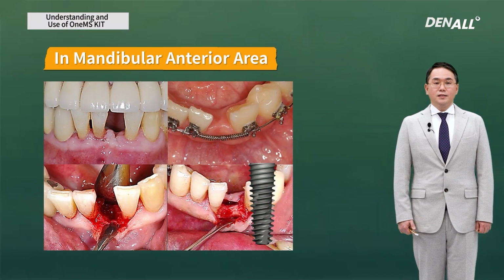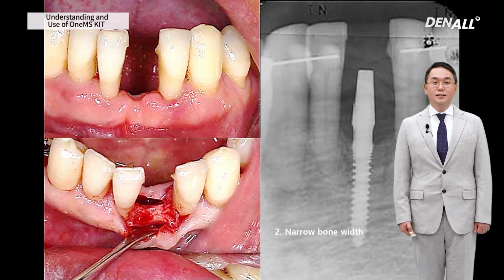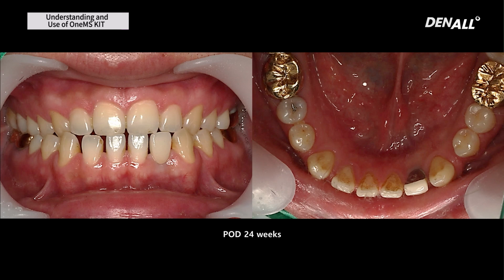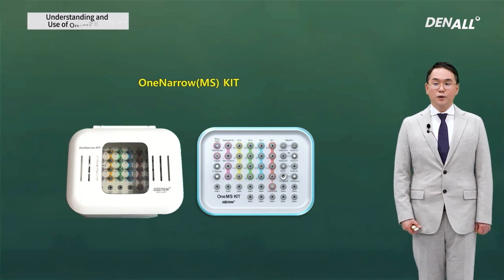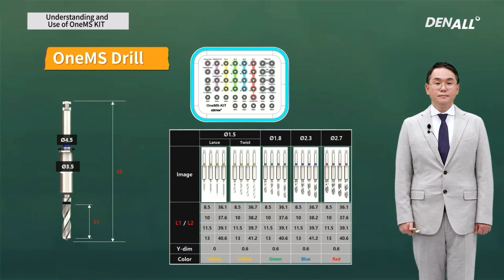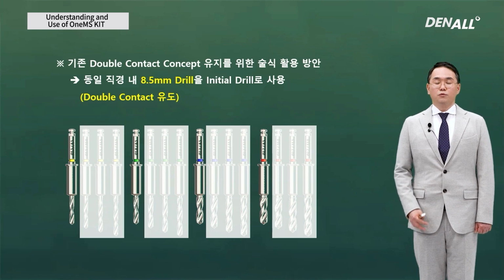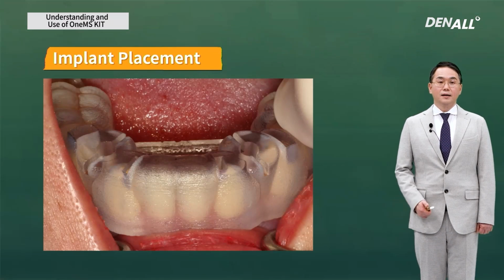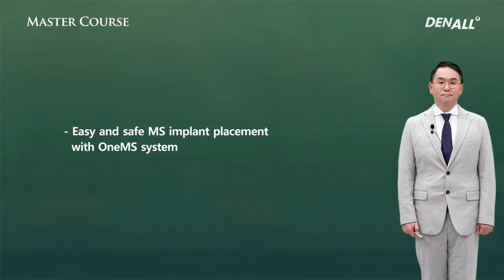[Master Course - SURGERY] Understanding and use of OneMS KIT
0) INTRO [00:00]
1)Understanding and Use of OneMS KIT [01:05]
2) How to use OneMS KIT [14:51]
3) Summary [20:36]